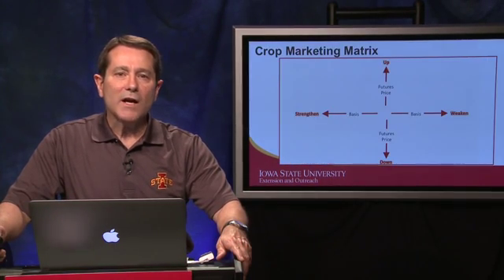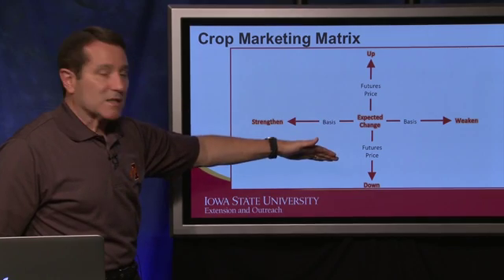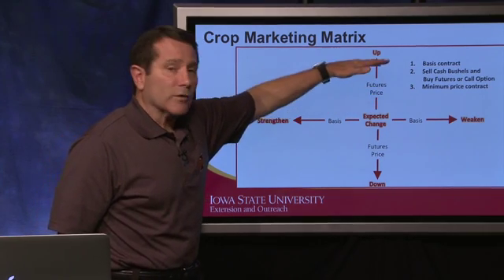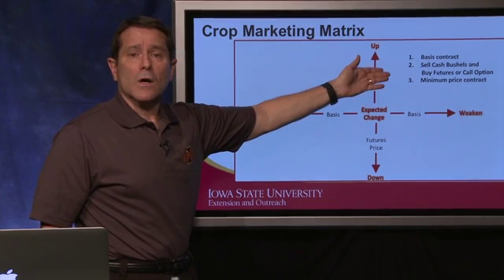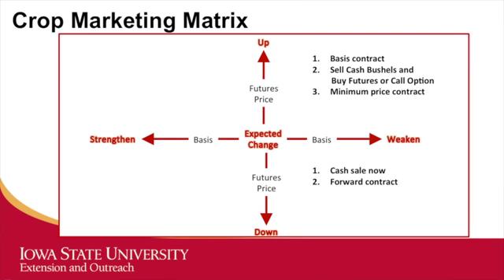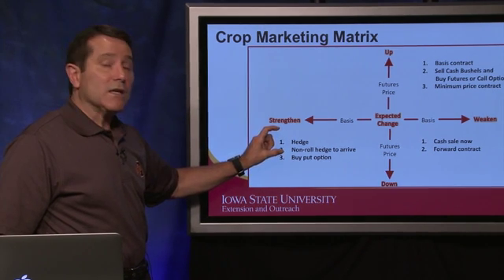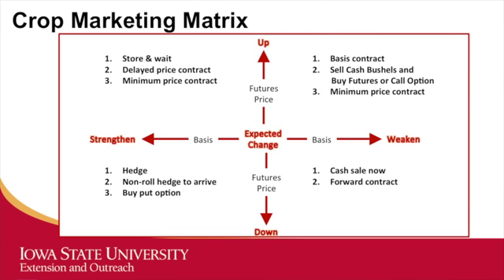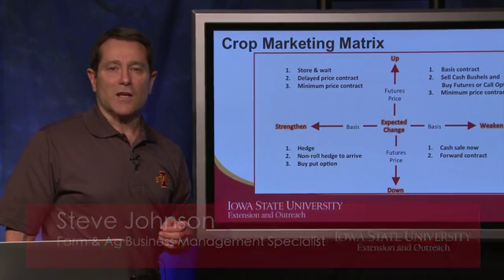Crop Marketing Strategies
Learn to use a crop marketing matrix based on your expectation for futures prices and basis to determine appropriate strategies and tools.

Presented by Steve Johnson, Iowa State University Extension farm management specialist